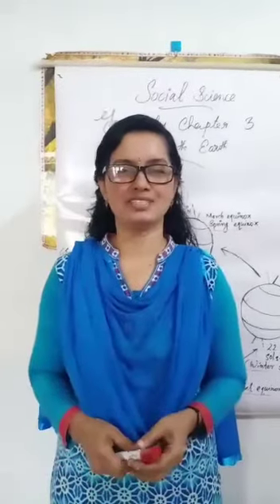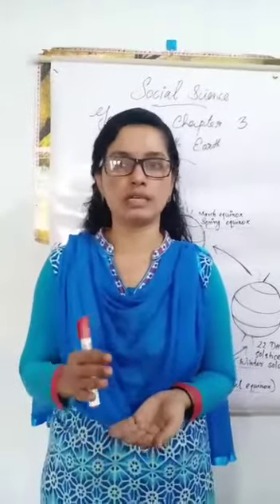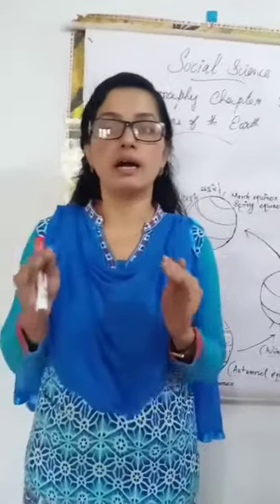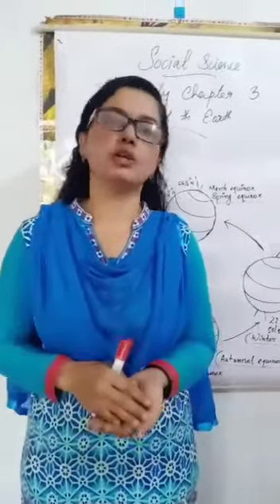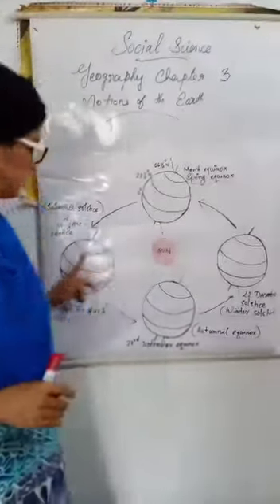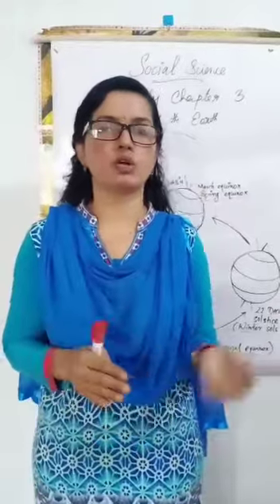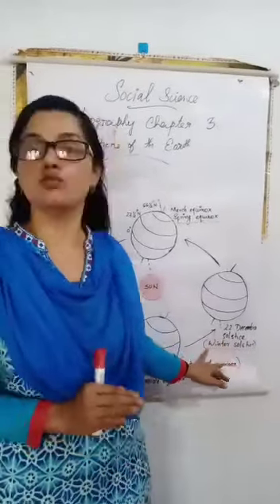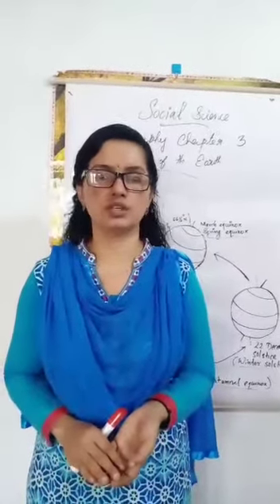CLASS 06 GEOGRAPHY CHAPTER 03 PART 02